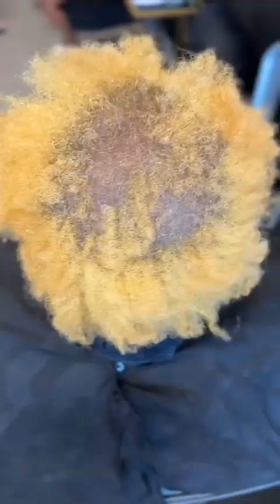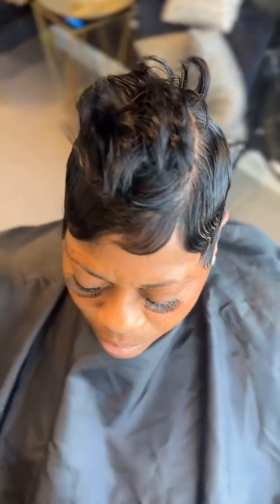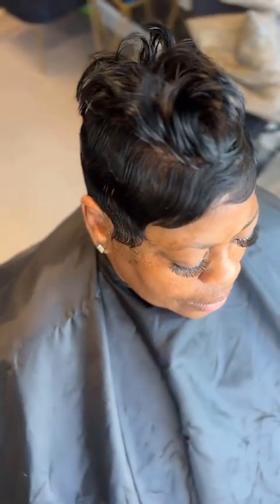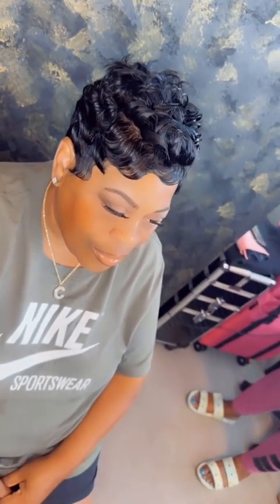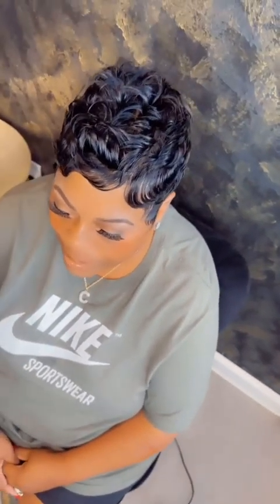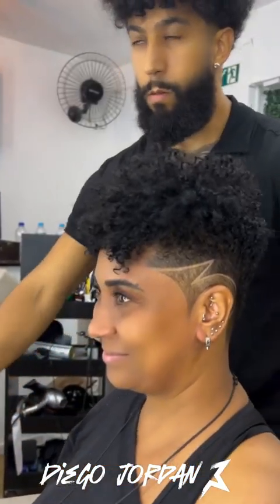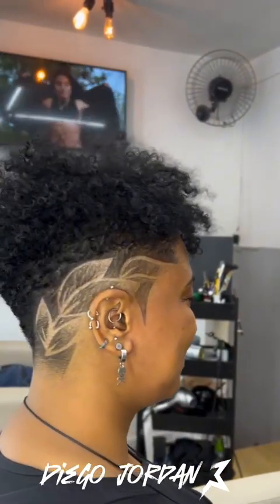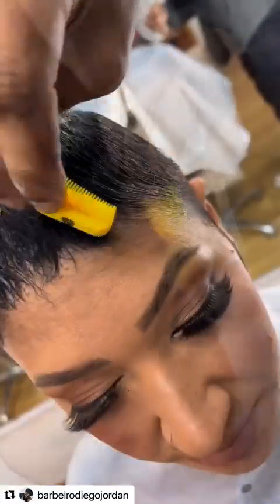56 Black Don't Crack Stunning Short Hairstyles for Black Women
56 Black Don't Crack Stunning Short Hairstyles for Black Women

1. HAIR MILK REFRESHER SPRAY
2. Carol's Daughter Coco Creme Curl Shaping Cream Gel, with Coconut Oil and Coconut Milk, Silicone Free, Paraben Free, Mineral Oil Free, for Very Dry and Curly Hair, 16 ounces

MIELLE HAIR CURL ACTIVATOR IS ALSO BEST SELLER:

SEE MORE OF OUR VIDEOS
shorturl.at/ejI14

1. Find Step the Barber on instagram and book appointment with him if you are in Atlanta
2. find Krewcutz on instagram and book appointment with him if you are in Trinidad, New York or Atlanta.
3. Or better still Find any good stylists near your location by using
4.  Follow Bridget in TX To Book A Hair/ Makeup Appointment  ➡️➡️➡️    ((( I DO TRAVEL )))

5. Short Hair salon- San Antonio, TX; Instagram Handle:  @brileelovely@brileelovely